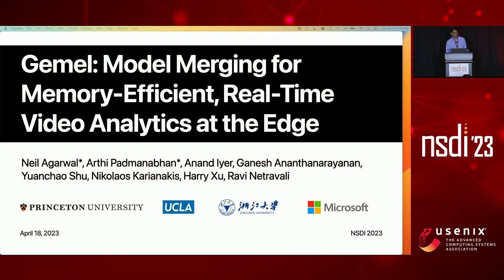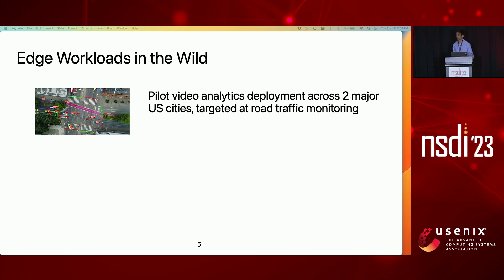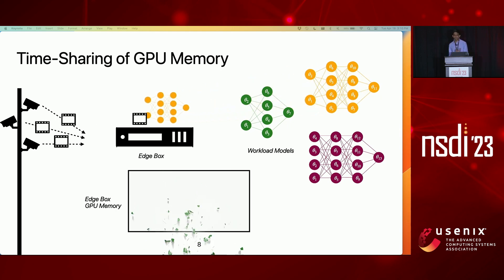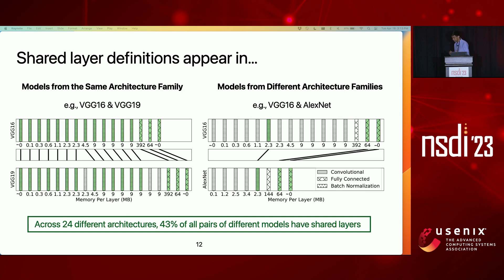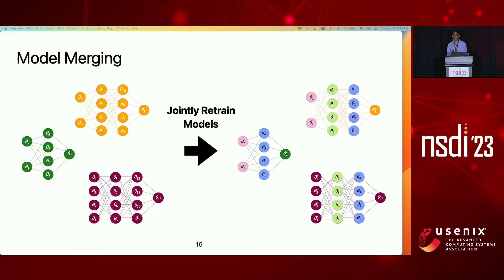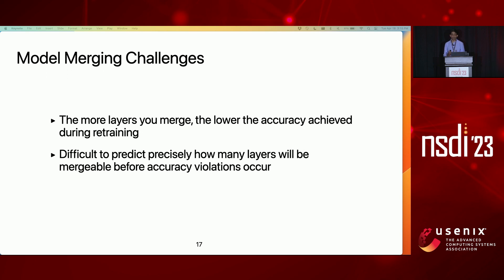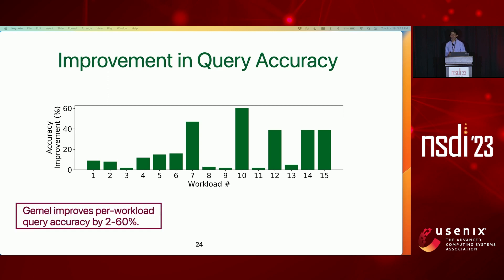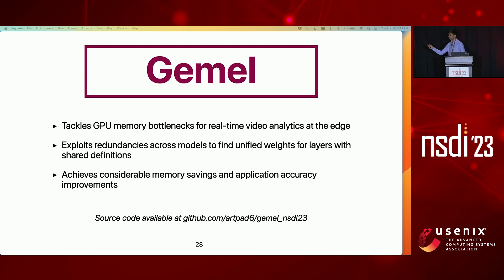NSDI '23 - Gemel: Model Merging for Memory-Efficient, Real-Time Video Analytics at the Edge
Gemel: Model Merging for Memory-Efficient, Real-Time Video Analytics at the Edge

Arthi Padmanabhan, UCLA; Neil Agarwal, Princeton University; Anand Iyer and Ganesh Ananthanarayanan, Microsoft Research; Yuanchao Shu, Zhejiang University; Nikolaos Karianakis, Microsoft Research; Guoqing Harry Xu, UCLA; Ravi Netravali, Princeton University

Video analytics pipelines have steadily shifted to edge deployments to reduce bandwidth overheads and privacy violations, but in doing so, face an ever-growing resource tension. Most notably, edge-box GPUs lack the memory needed to concurrently house the growing number of (increasingly complex) models for real-time inference. Unfortunately, existing solutions that rely on time/space sharing of GPU resources are insufficient as the required swapping delays result in unacceptable frame drops and accuracy loss. We present model merging, a new memory management technique that exploits architectural similarities between edge vision models by judiciously sharing their layers (including weights) to reduce workload memory costs and swapping delays. Our system, Gemel, efficiently integrates merging into existing pipelines by (1) leveraging several guiding observations about per-model memory usage and inter-layer dependencies to quickly identify fruitful and accuracy-preserving merging configurations, and (2) altering edge inference schedules to maximize merging benefits. Experiments across diverse workloads reveal that Gemel reduces memory usage by up to 60.7%, and improves overall accuracy by 8-39% relative to time or space sharing alone.